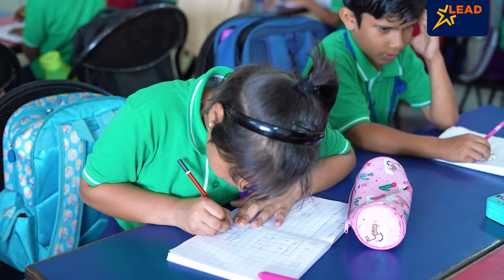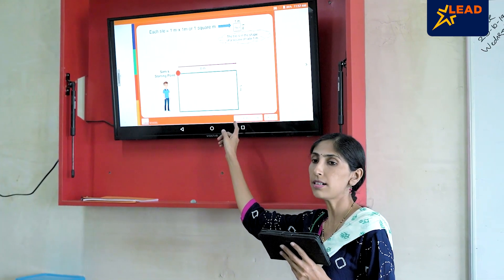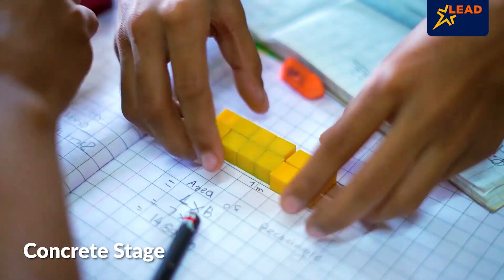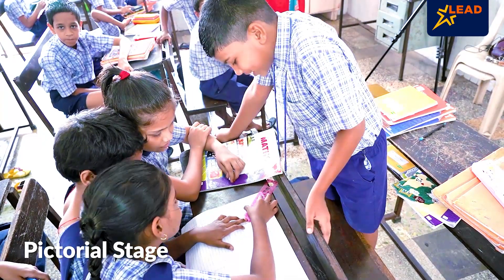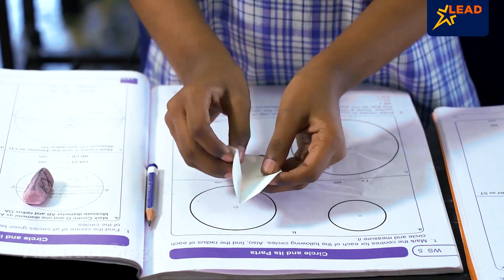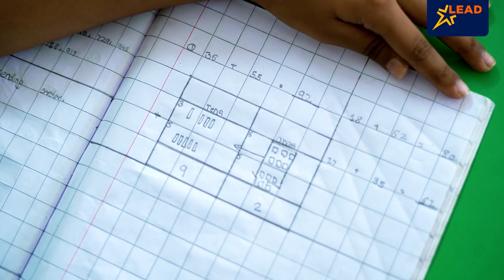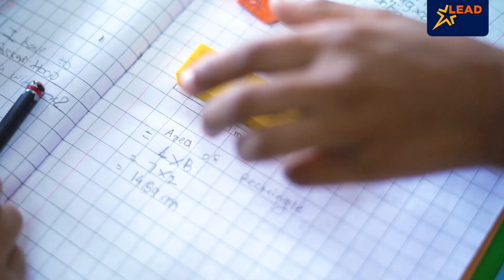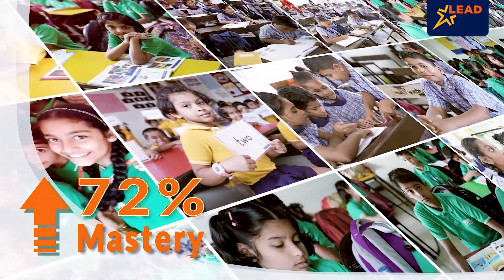English | How is Math taught to students at LEAD powered schools?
Bold as it may sound, the sight of algebraic equations makes most of us uncomfortable even today.

But, have you ever wondered, is Maths really difficult? Or, is it just a fear instilled since our childhood?

We, at LEAD, think it is the latter because of the way Maths was taught for generations. This is why we seek to make the play of numbers exciting for our students in all LEAD powered schools.

With the progressive 'Concrete-Pictorial-Abstract' method, children from an early age use concrete blocks and objects. This strategy has vastly impacted the way students approach sums in our 1700+ partner schools.

 Watch the video to understand how our students are embracing Maths.

LEAD is transforming education in India by helping children become ready for the exam of life. To enrol your child in a LEAD powered school,